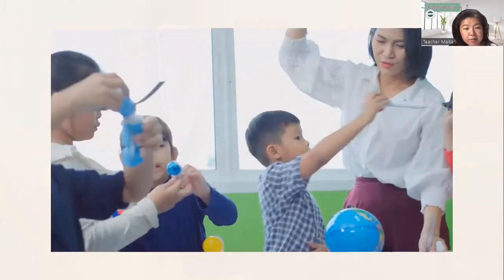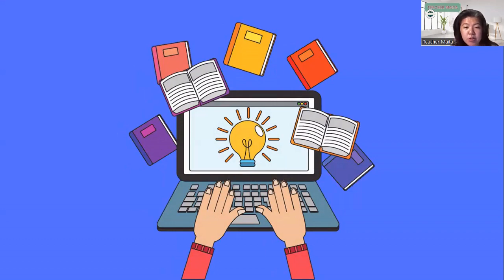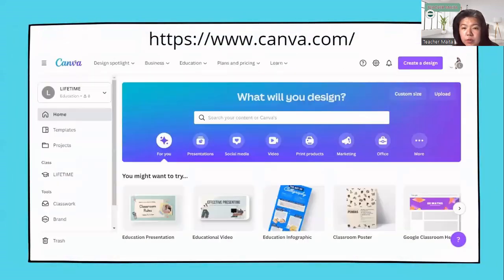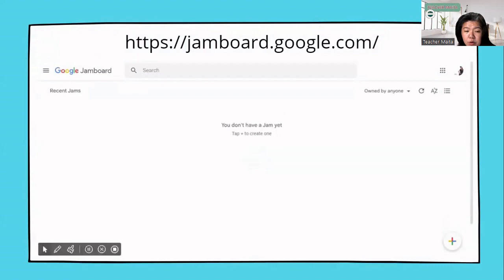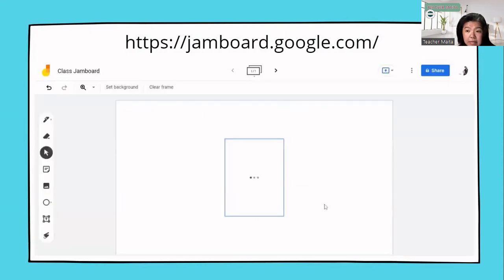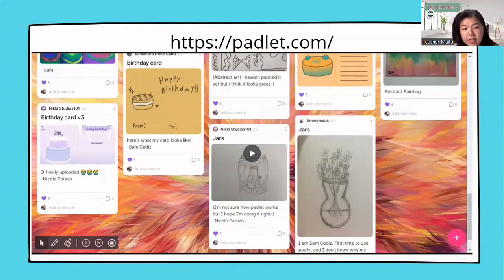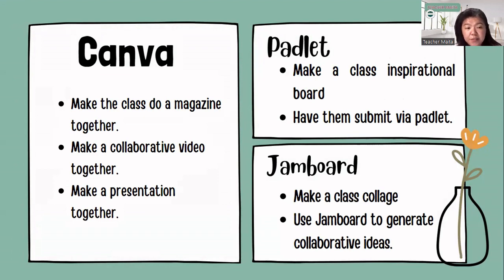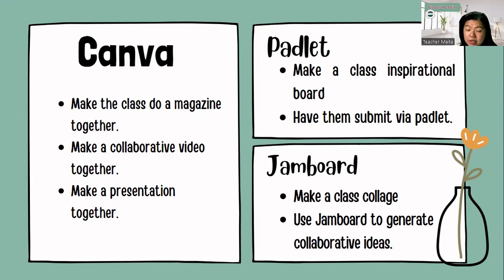Collaborative Classroom Tools: Jamboard, Canva and Padlet. Teacher Maita's HeART corner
Madayaw! Welcome to Teacher Maita's HeART Corner! Let's do a bit of learning!
In this video, we talk about Padlet, Jamboard and Canva as collaborative tools you can make in your classrooms.

This video was made using the following:
Canva.com
Openshot Video Editor
Other media from Teacher Maita